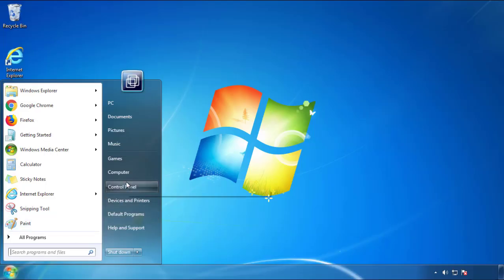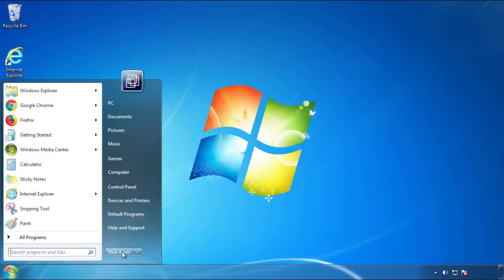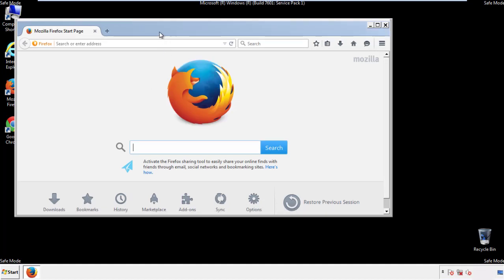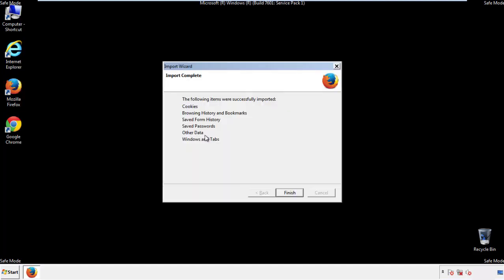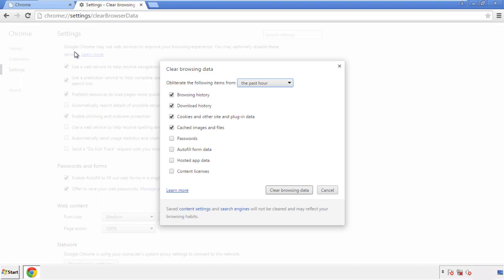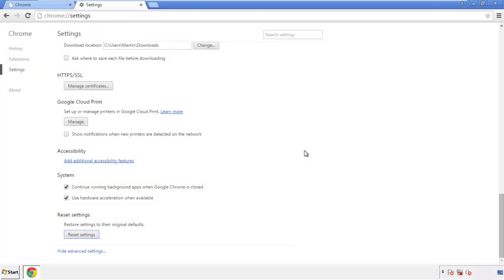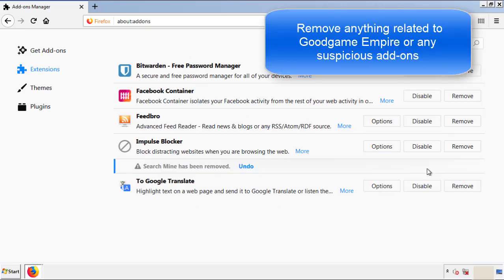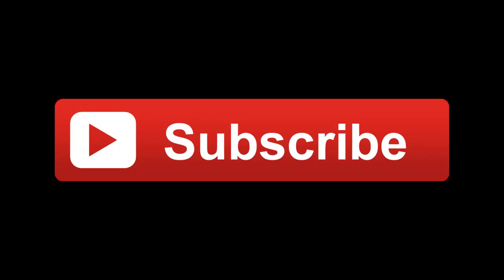Goodgame Empire Virus Removal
This video will show you how to remove Goodgame Empire from your computer. If you still need help we have a detailed guide to help you with all the steps